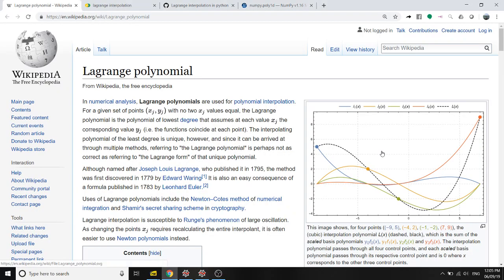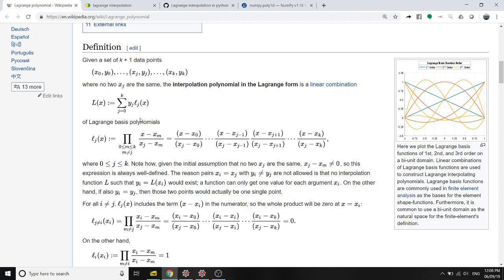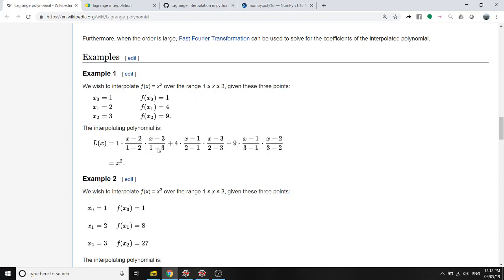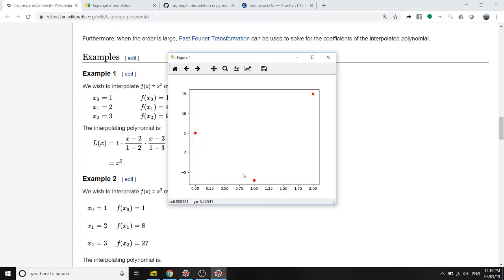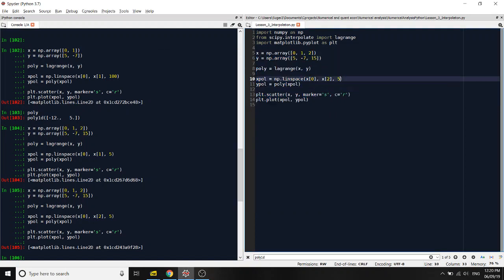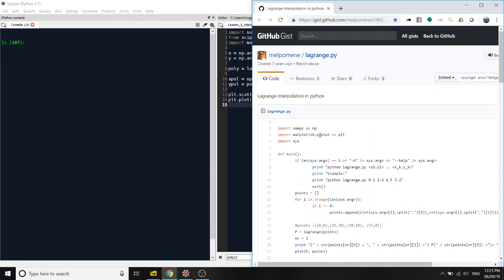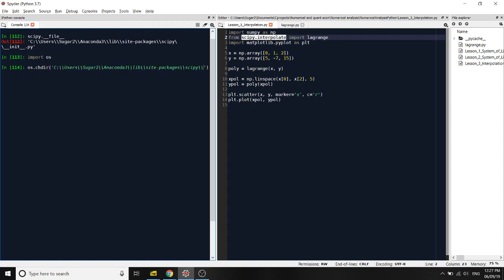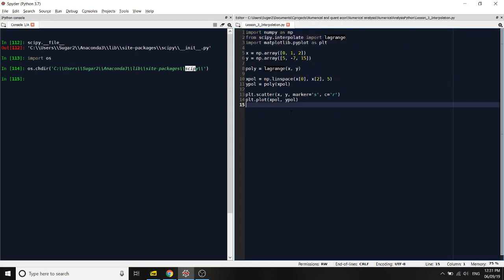Numerical analysis using Python 3: Lagrange interpolation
Here I discussed how Lagrange polynomial is implemented in Python and showed simple examples.

Author: Sugarkhuu Radnaa